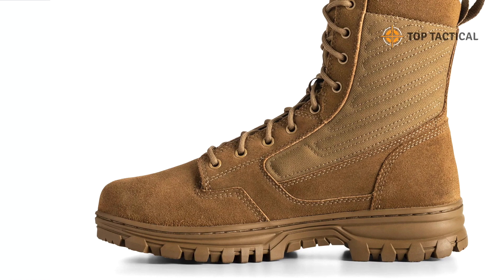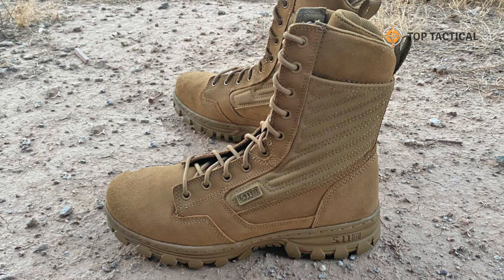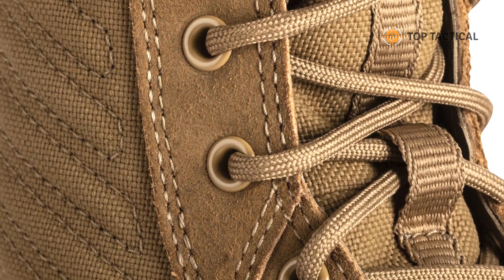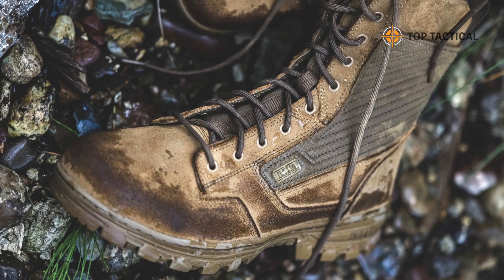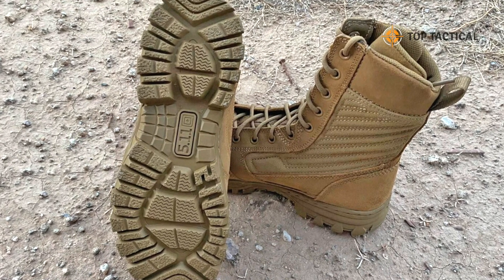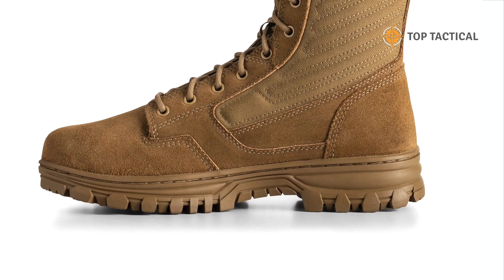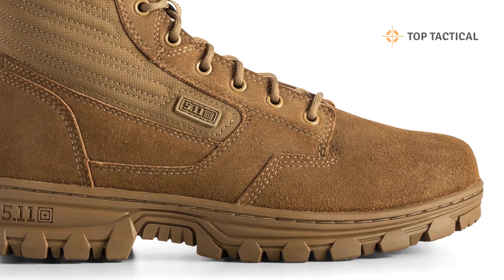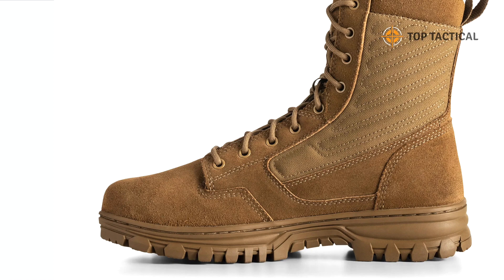5.11 EVO Military Tactical Boot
Today, we're diving into the world of tactical boots, specifically the 5.11 EVO 2.0. In just 90 seconds, we'll explore how these boots can revolutionize your footwear game for various situations. So, let's get started!"

The 5.11 EVO 2.0 tactical boot is AR 670-1 compliant, making it an ideal choice for U.S. Army personnel looking for MultiCam and OCP uniform wear. But these boots offer more than just compliance; they provide unparalleled comfort and performance right out of the box.

Equipped with Force Foam cushioning and an Ortholite footbed, the EVO 2.0 ensures your feet stay comfortable and supported, even during long and demanding missions. Whether you're on duty or exploring the great outdoors, these boots are designed to endure the toughest challenges.

These boots aren't just about comfort; they're packed with features to cater to your specific needs. The stitched slip-, oil-, and heat-resistant full rubber outsole ensures your feet remain safe and in motion, no matter the conditions.

These boots are designed to keep you moving with confidence, whether you're on rough terrains, slippery surfaces, or in high-temperature environments.

One unique feature that sets the 5.11 EVO 2.0 apart is the hidden knife pocket. This 'Always Be Ready' touch provides an added layer of convenience and preparedness for a variety of situations. Whether you need to quickly access a tool or keep it discreetly stowed away, these boots have you covered."

So, in summary, the 5.11 EVO 2.0 tactical boot is your go-to choice for AR 670-1 compliance, MultiCam, and OCP uniform wear. With unbeatable comfort, support, and a range of useful features, these boots are perfect for military personnel, law enforcement officers, outdoor enthusiasts, and anyone looking for reliable and versatile footwear."

And if you already own a pair of 5.11 EVO 2.0 boots, share your experiences in the comments below.

Welcome to our in-depth guide on tactical footwear, where we explore both military tactical boots and the renowned 5.11 tactical boots. When it comes to reliable and performance-driven footwear, these two categories stand out.

Military boots have a long-standing reputation for their durability and ruggedness. These boots are the go-to choice for armed forces and law enforcement agencies around the world. If you're in the market for military-grade tactical boots, you'll want to consider features like water resistance, high-quality materials, and their ability to withstand the most challenging environments. We've compiled a comprehensive review of various military tactical boots and compared them to help you make an informed decision.

On the other hand, 5.11 tactical boots have carved a niche for themselves in the world of tactical gear. These boots are known for their innovative design and exceptional performance. 5.11 offers a variety of tactical footwear options, each tailored to the unique needs of professionals in fields like law enforcement, security, and outdoor activities. We've analyzed the 5.11 boot lineup, delving into factors such as sizing, comfort, durability, and the features that set 5.11 boots apart.

Our expert insights into these two categories will help you understand the quality, performance, and benefits of both military and 5.11 tactical boots. Whether you're a serviceman, a first responder, or an outdoor enthusiast, this guide will assist you in finding the perfect pair of boots that meet your needs. We've also included a breakdown of the top tactical boot brands, so you can make a well-informed choice for your next adventure or professional duty."